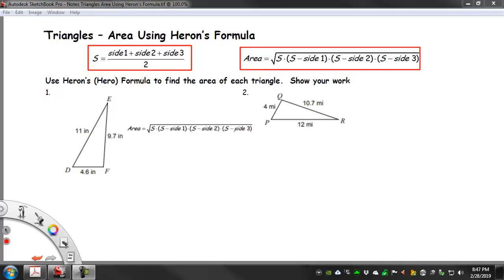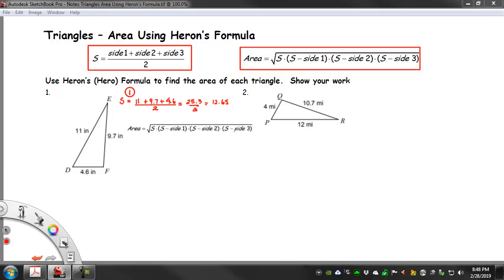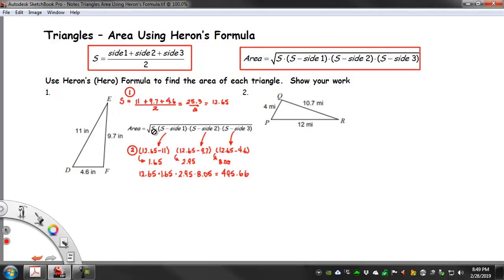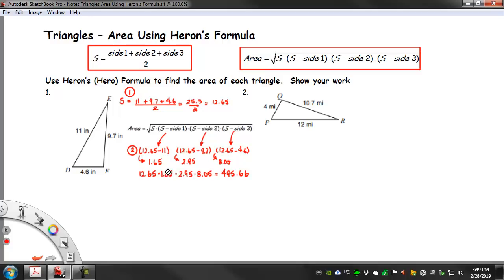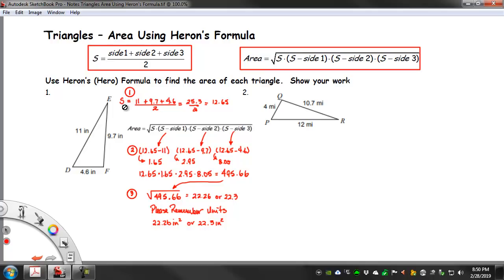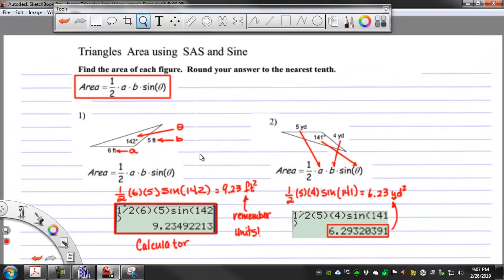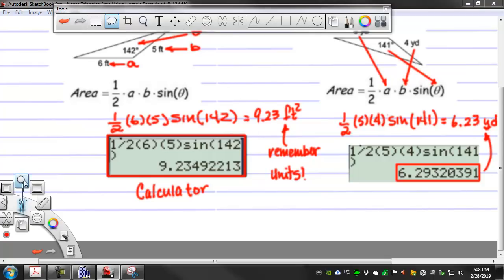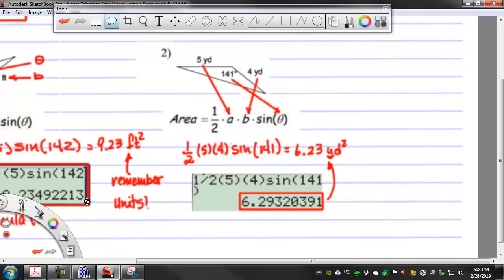Notes Triangles Area Using Heron's Formula